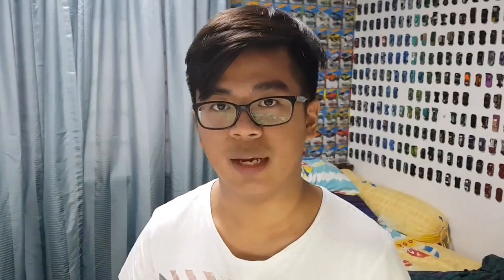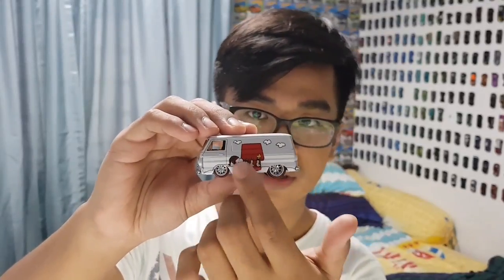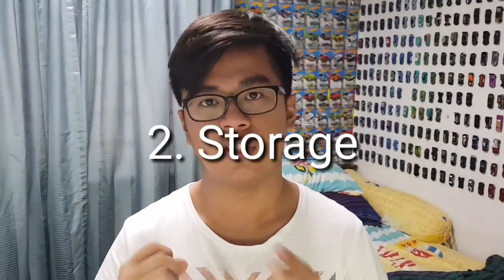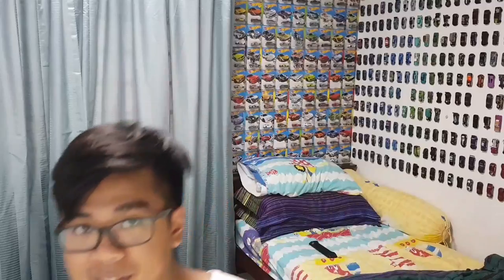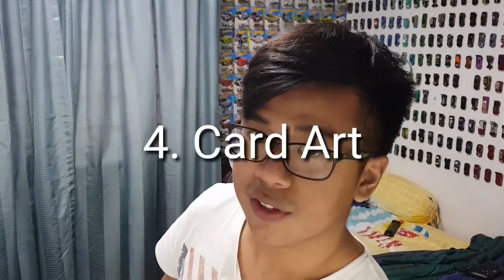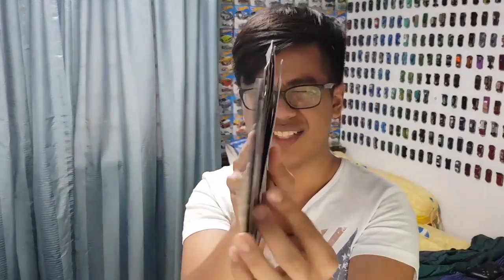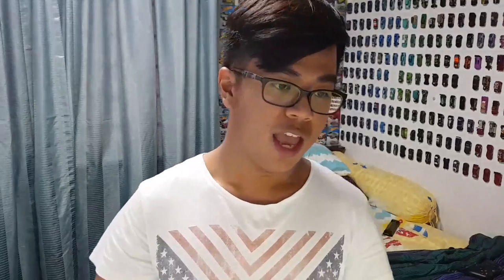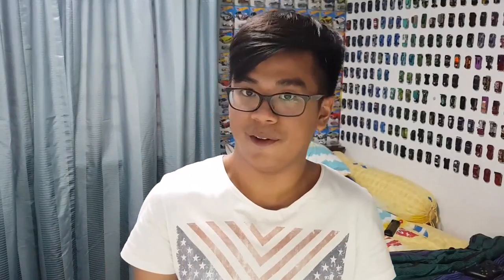Collector Tips #2 - KEEP IT CARDED OR LOOSE?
What's up again guys and here is another video for you!
I upload reviews, comparisons and fun stuffs EVERY single day! So if you like Hot Wheels, Tomica, Greenlight, Majorette, Maisto and pretty much diecast cars in general, then this channel is for you!